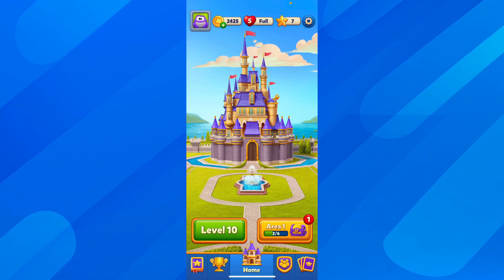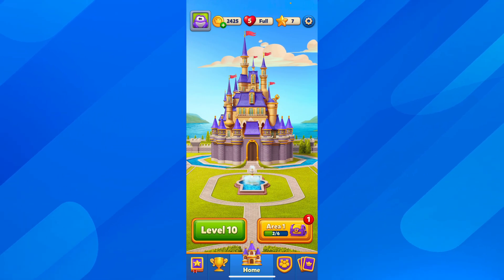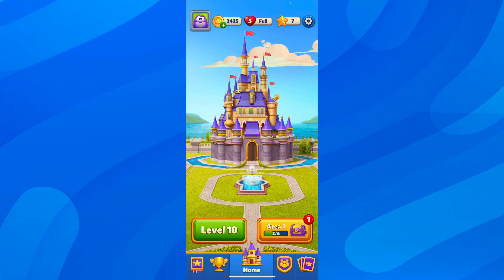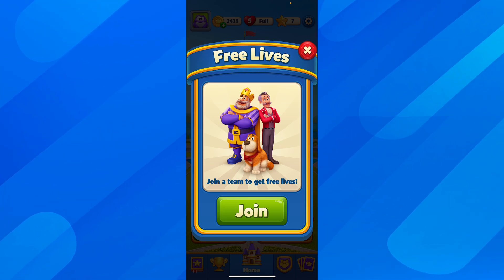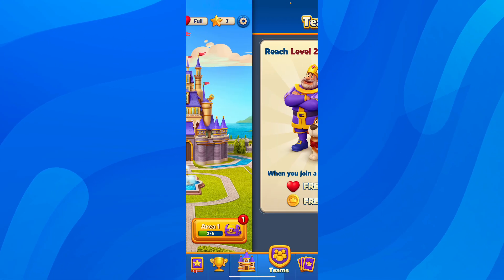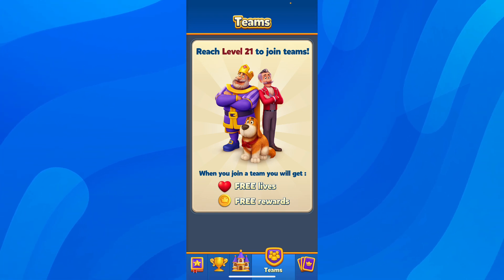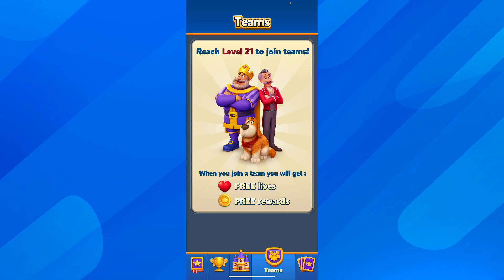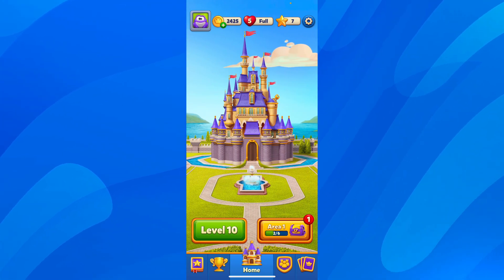How to Get More Lives in Royal Match (Best Method)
How to Get More Lives in Royal Match

If you are looking for a video about how to get more lives in royal match, here it is! In this video I will show you how to get more lives in royal match. Be sure to watch the video to the very end because you will learn how to get more lives in royal match. That's easy and simple to do from your phone or computer.